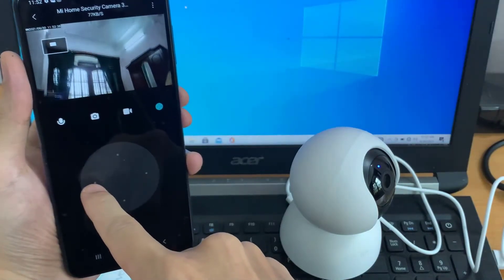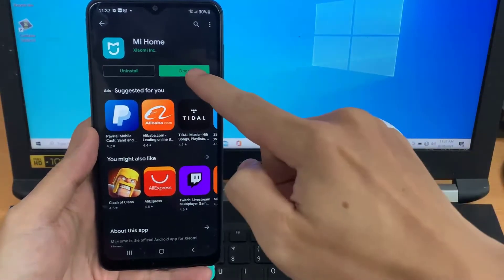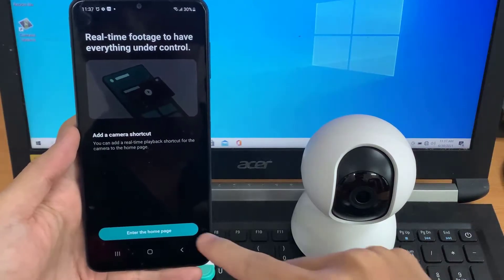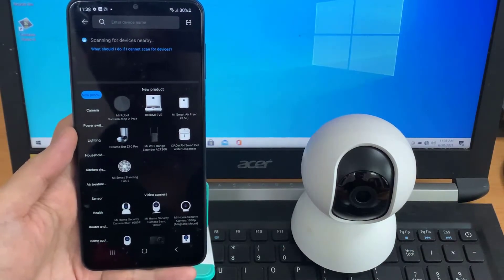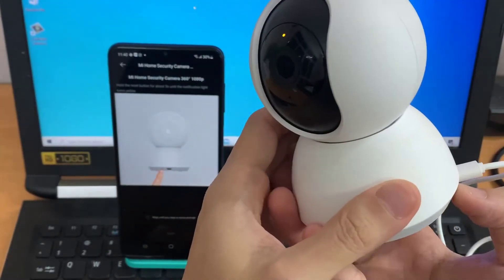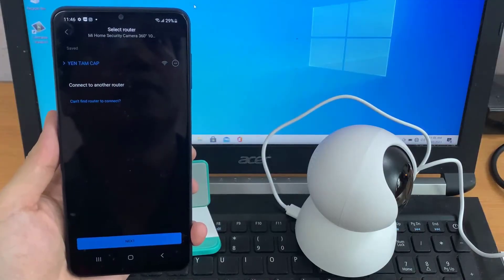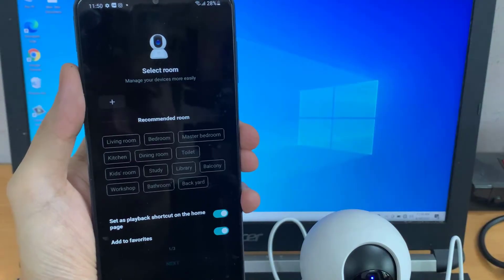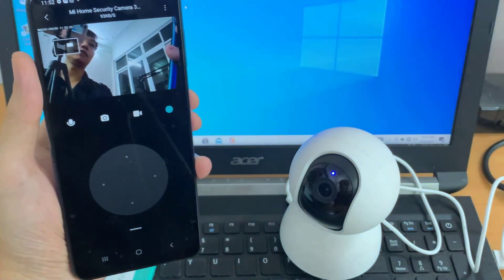How to Connect Xiaomi Mi Home Security Camera 360 1080p to Android Phone via WiFi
In this video, I will show you how to connect Xiaomi Mi Home Security Camera 360 1080p with Mi Home app.
Link download Mi Home app in the top comment.